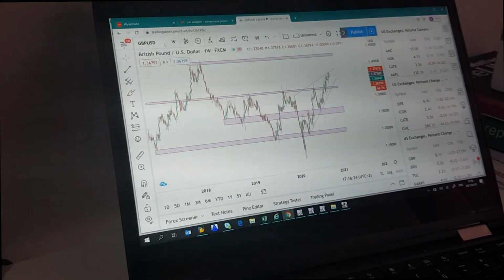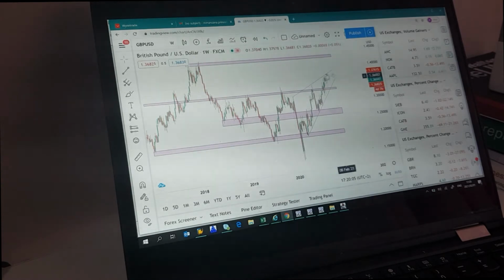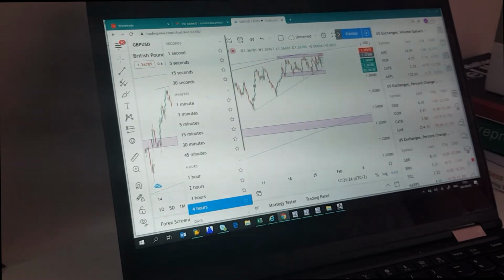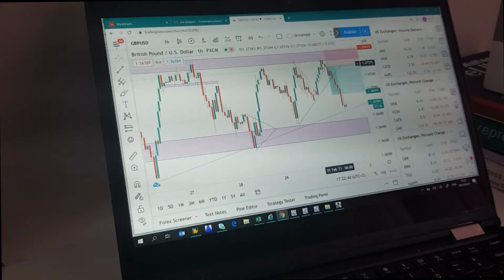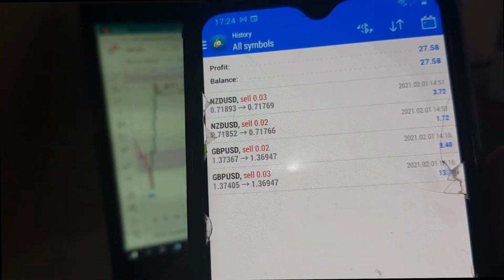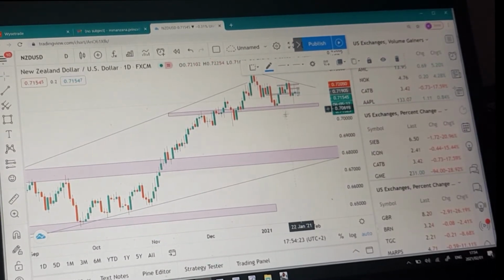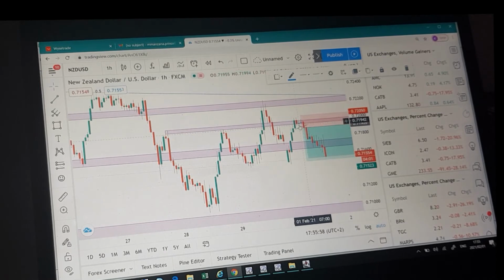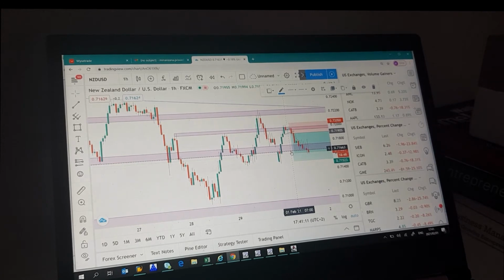GBP USD Analysis Today - Forex Trading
Watch me analyses GBPUSD and NZDUSD from a beginner perspective. These two pairs presented opportunities that I took. I am still beginner so I am using small lot sizes to execute my trades. I want to master risk management.

Like and susbribe for more content.